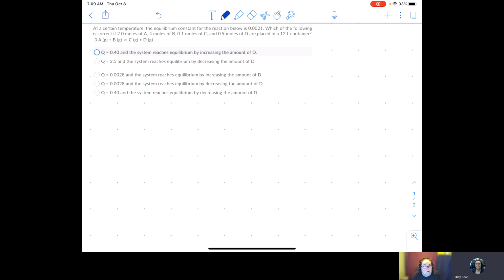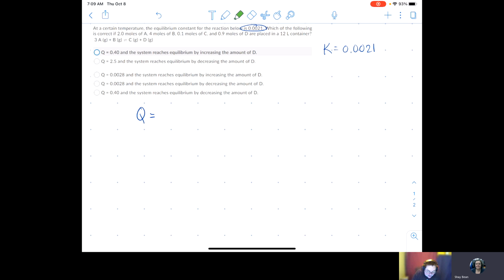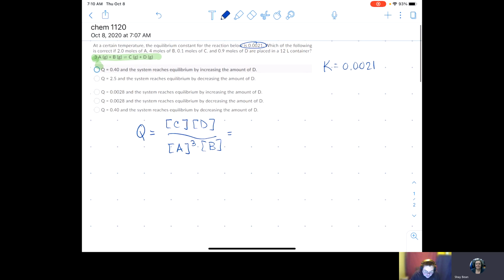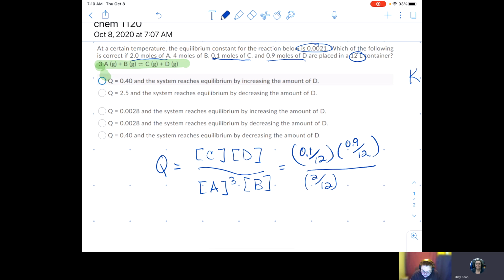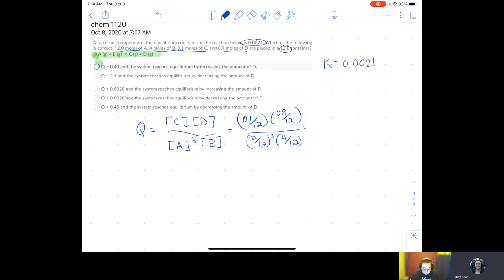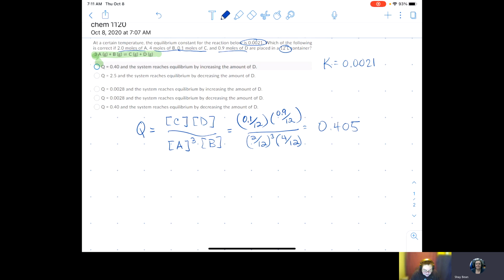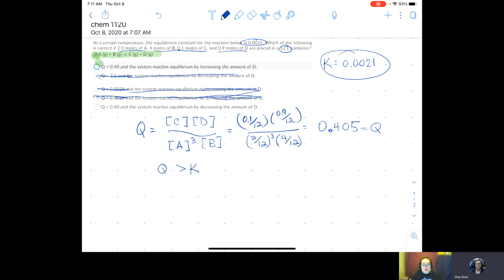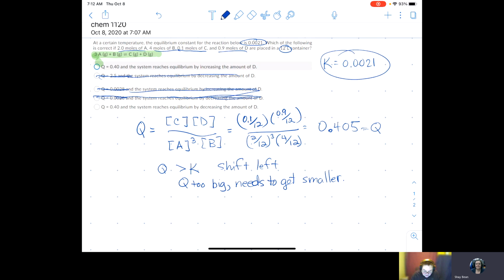Find Q and shift